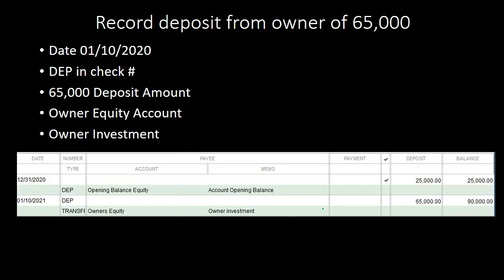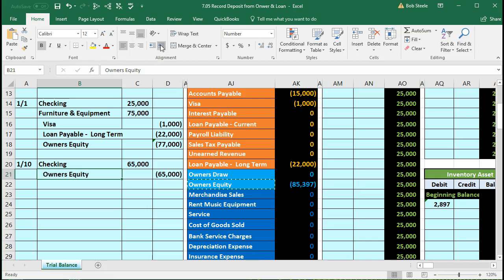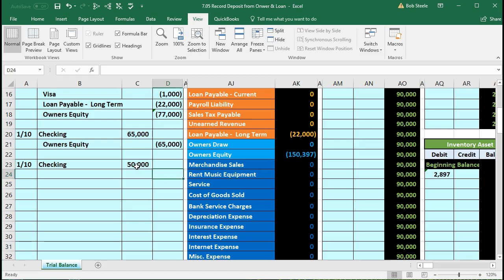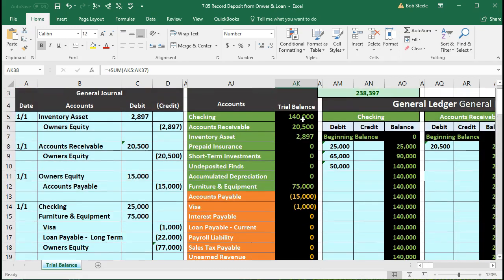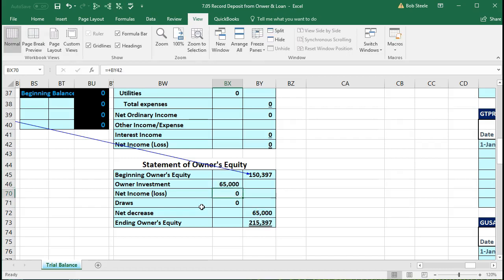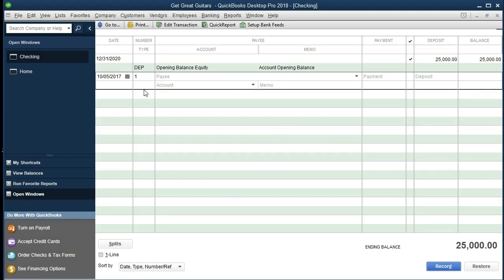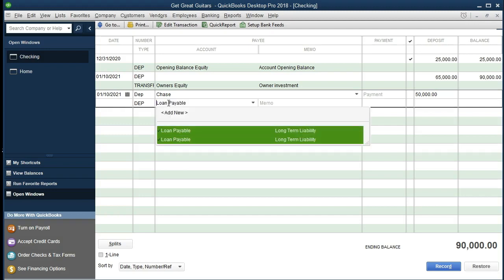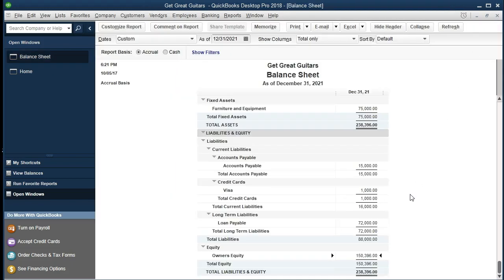7.05 Excel vs QuickBooks Owner Deposit & Loan Deposit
7.05 Excel vs QuickBooks Owner Deposit & Loan Deposit will cover the process of depositing a loan from the owner and from a loan. We will work the problem in Excel and then work the process in accounting software, QUickBOoks Pro 2018